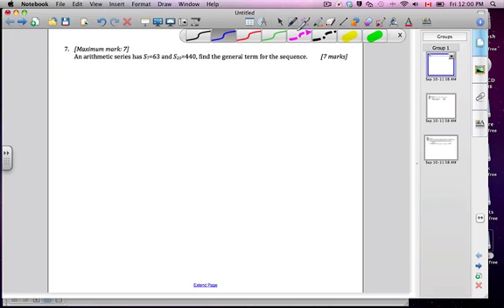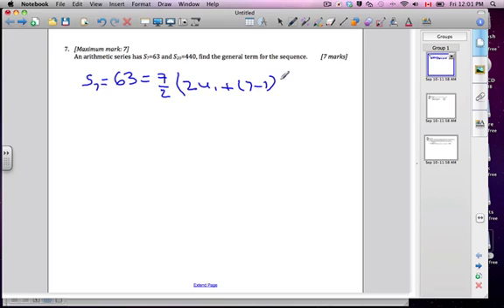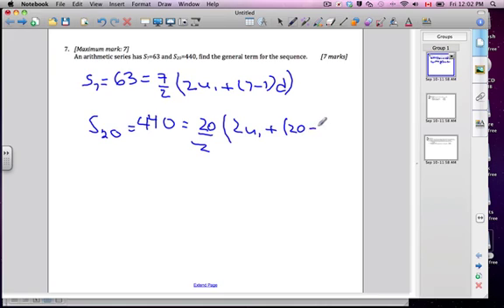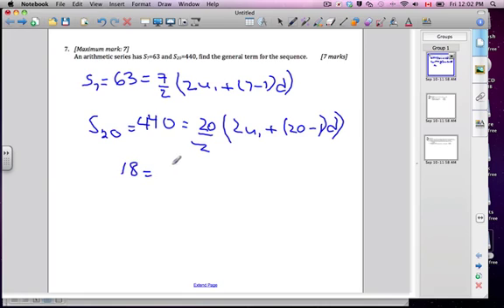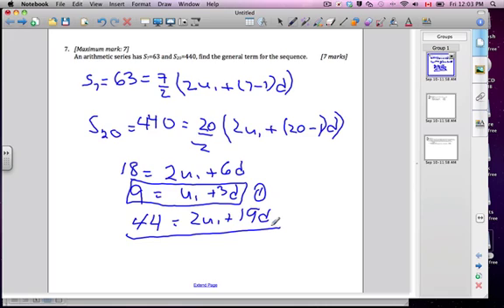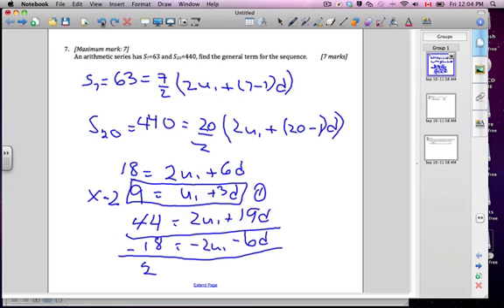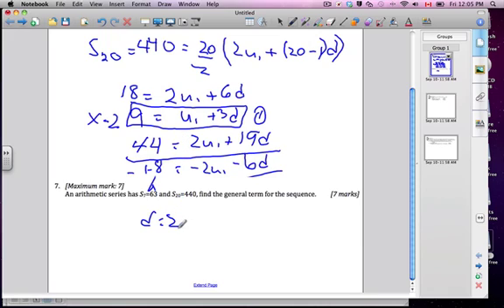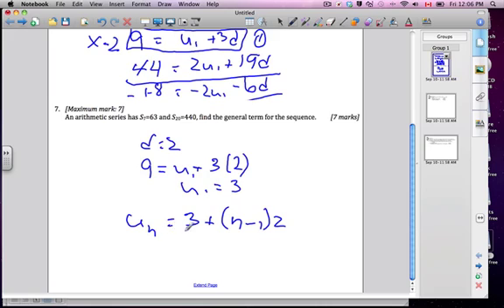Arithematic Series - find general term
Given two terms find the general arithmetic series